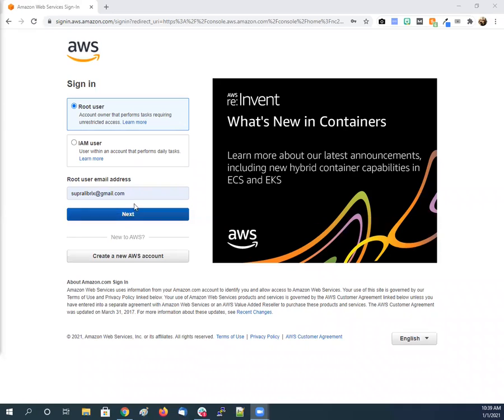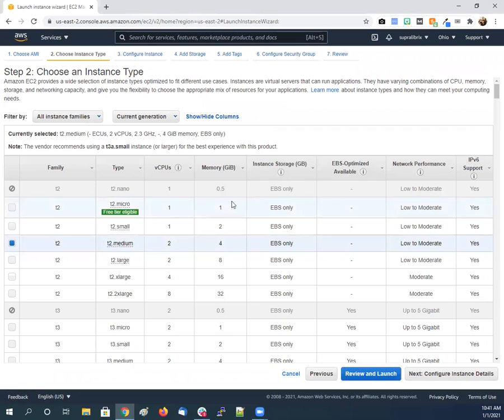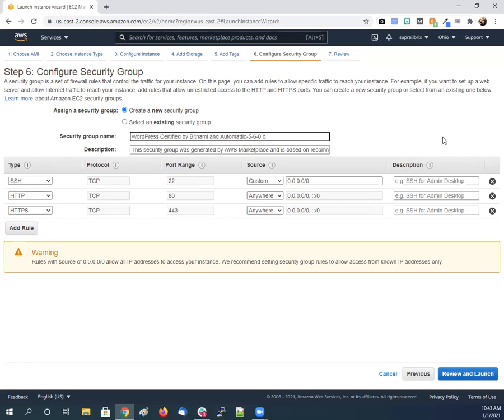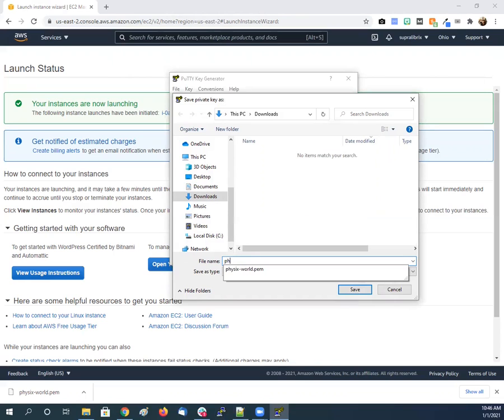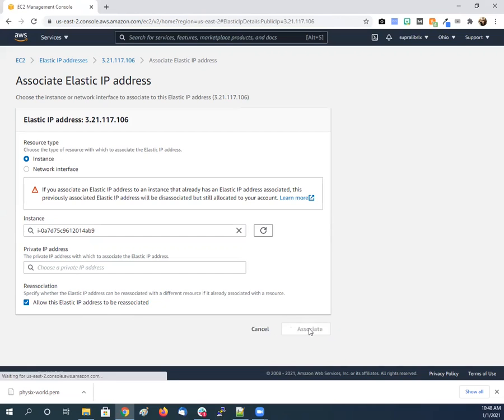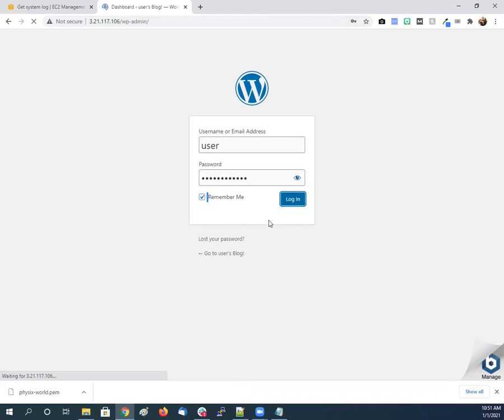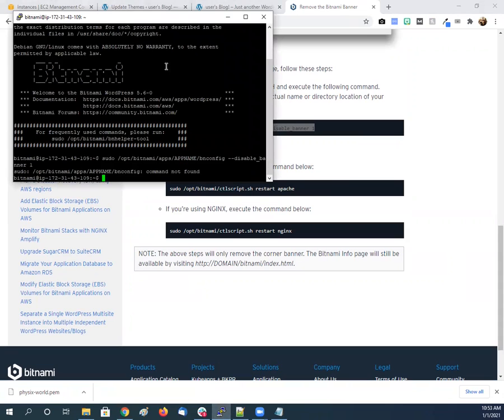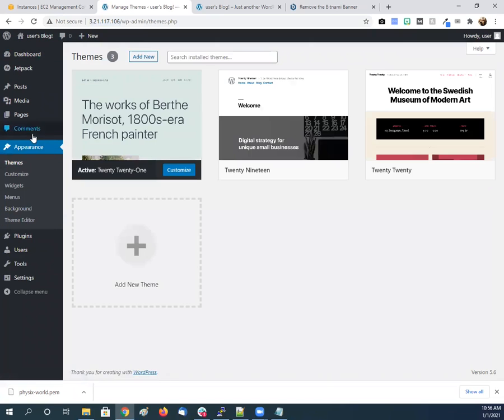Bitnami WordPress ec2 AWS deployment 2021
A quick basic overview on how to cheaply create a Bitnami WordPress instance application on AWS.

Pleases drop any questions or comments below! I will keep adding what I learn.